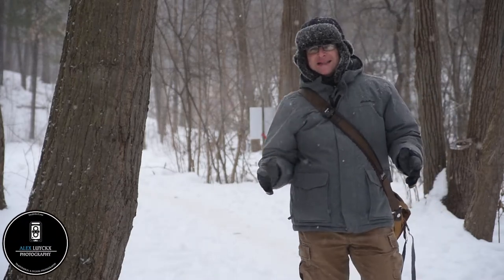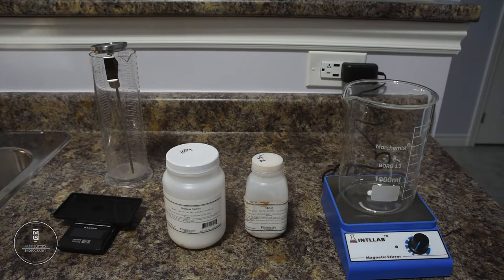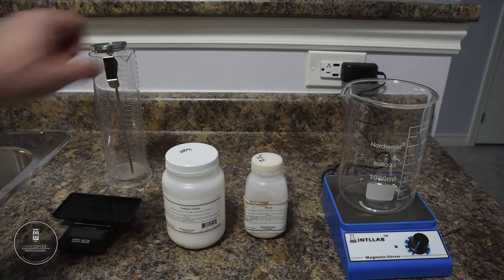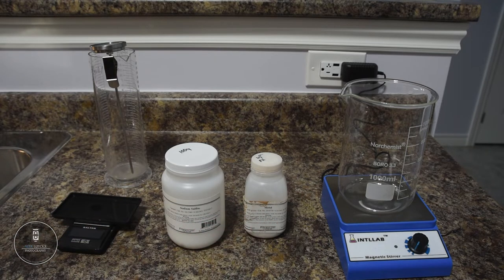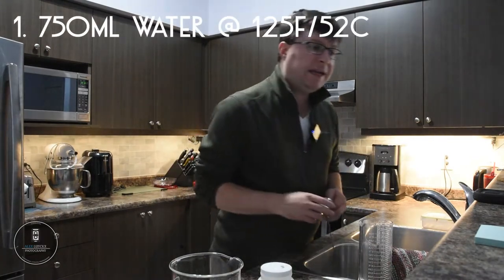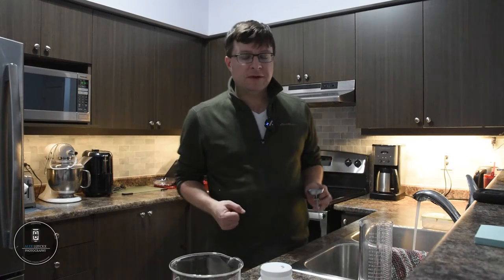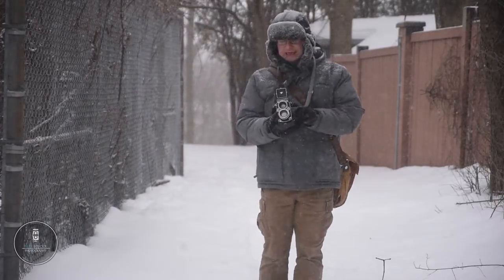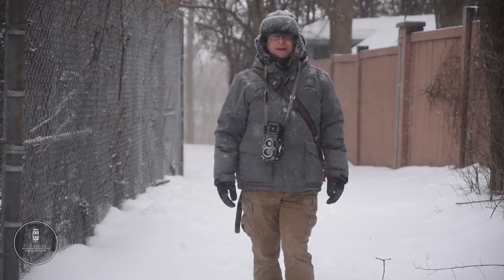Back To Basics | Kodak D-23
When it comes to film photography you can take things as far as you like, and that even includes making your own developer from scratch. And if that interests you, one of the best developers to try your hands at is Kodak D-23, a simple three-ingredient developer that I'll be showing you how to build and the qualities of this classic simple developer.
To Make 1 Litre of Kodak D-23
750mL Distilled Water heated to 52°C (125°F)
7.5g Metol
100g Sodium Sulfite (Anhydrous)
Water to make up 1 litre
Mixing Equipment
Magnetic Stirrer
1 Litre Glass Beaker
Darkroom Thermometer
Chemicals:
0:00 - Introduction
1:15 - Tools List
3:23 - Mixing Instructions & Method
6:23 - D-23 Review
10:16 - Closing